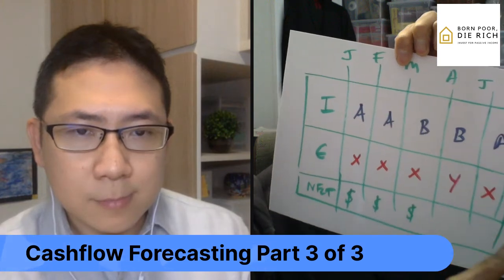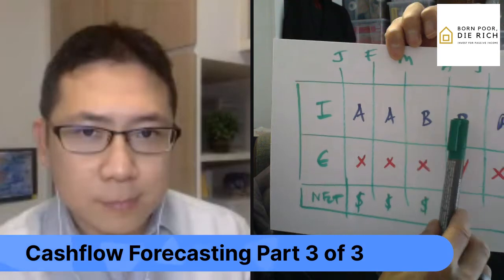Why cashflow forecasting is critical to your investments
Cashflow is King! Part 3 of 3. Why cashflow forecasting is critical

Learn how to forecast your cashflow 12 to 24 months ahead, anticipating potential crunch periods and also keeping your capital working hard for you.